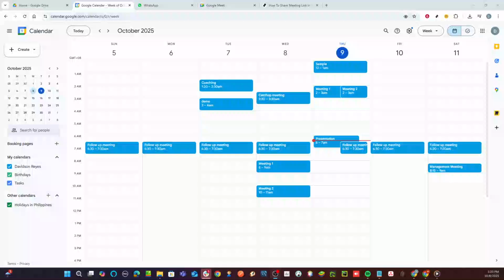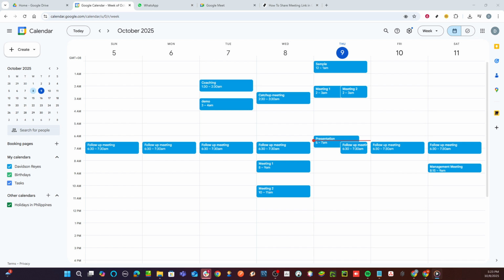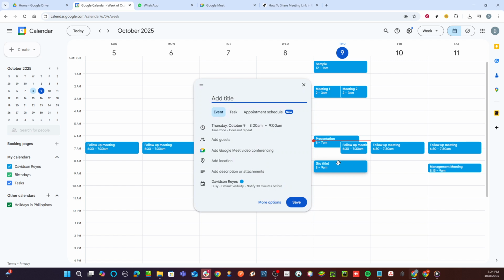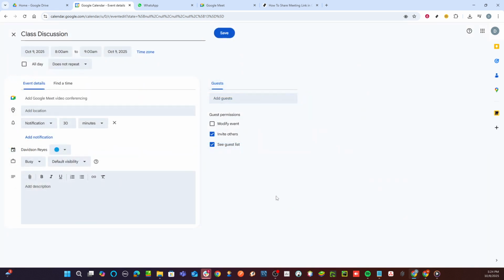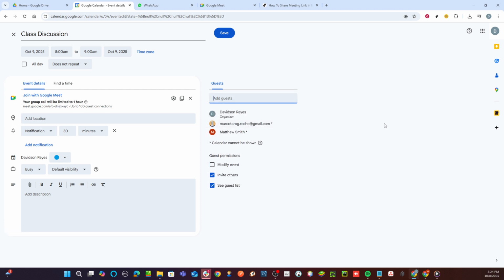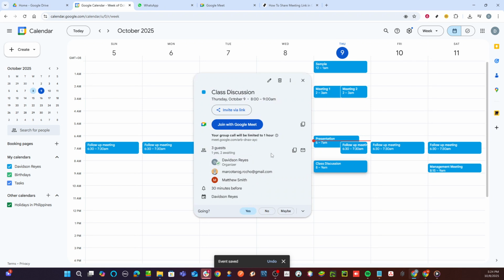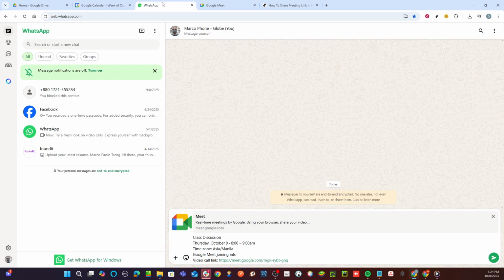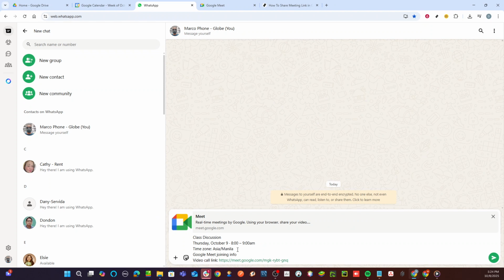How To Share Meeting Link in Google Meet With Details Title & Timing on Whatsapp [2025 Guide]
In today's video we cover: google meet sharing, meeting link google, share google meet, whatsapp meeting link, google meet tutorial, link sharing tips, online meeting tips, whatsapp video call, schedule google meet, google meet details, share link on whatsapp, google meet tips, meeting setup guide, virtual meeting help, google meet timing, how to use google meet, whatsapp for meetings, online collaboration, video call guide